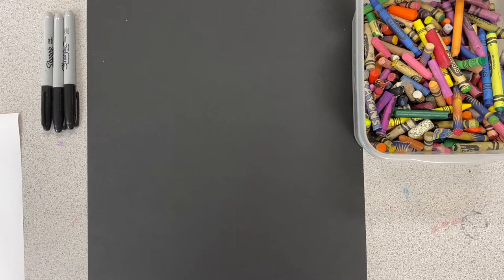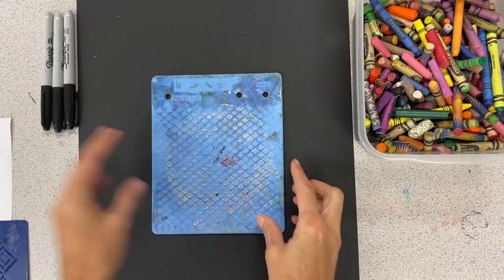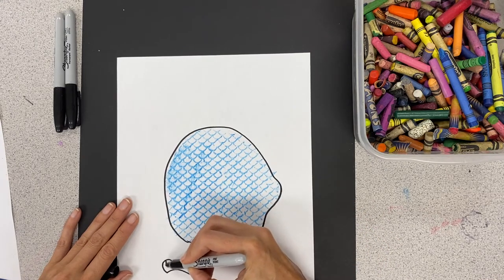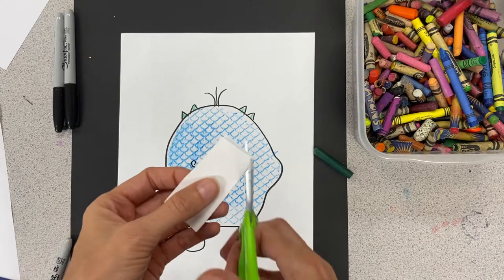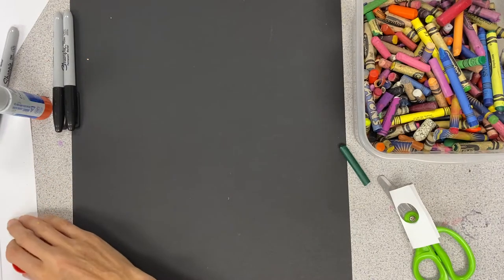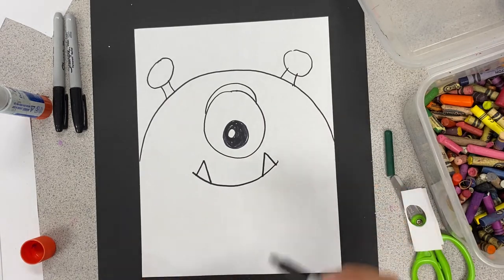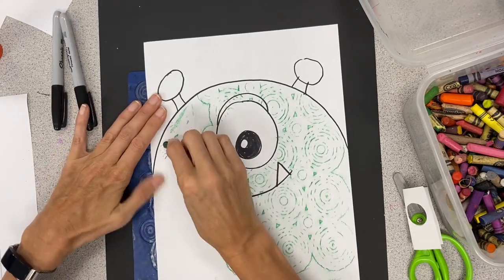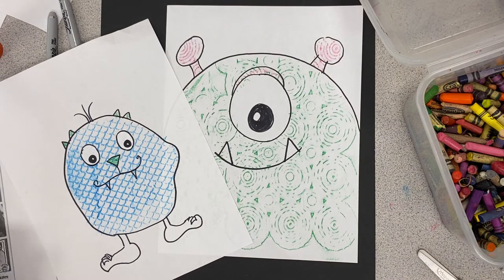Easy Texture Monsters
Using crayons and texture plates, have fun making these cute monsters! Idea from pinterest!